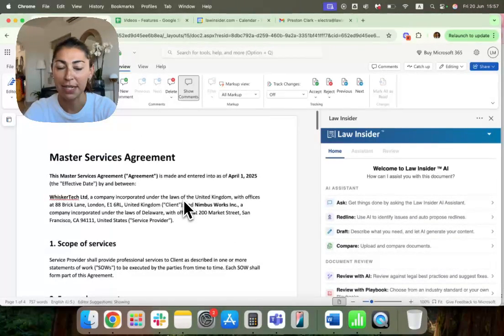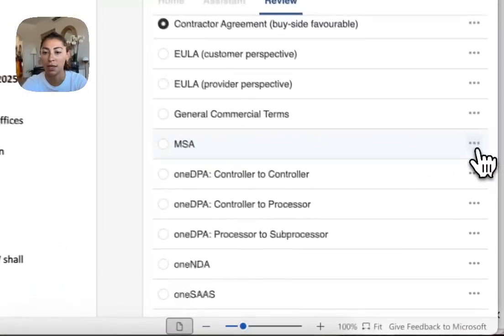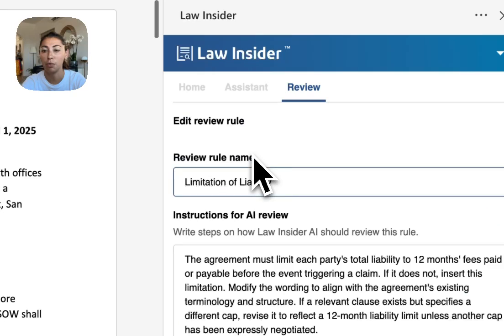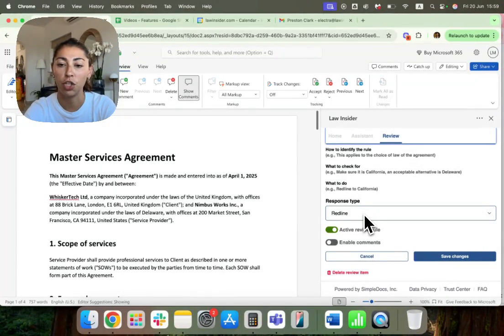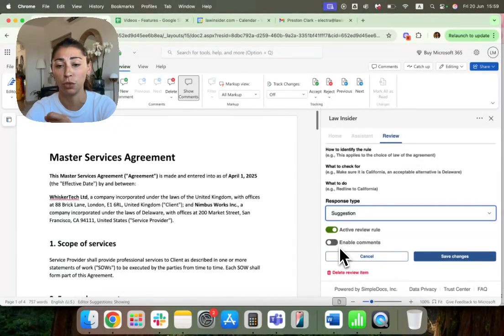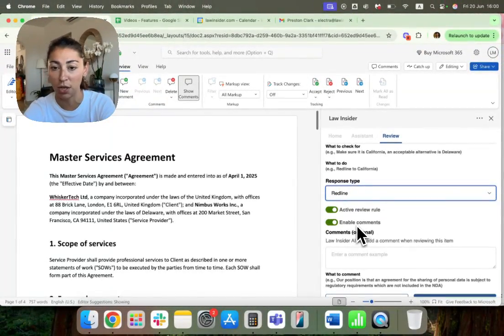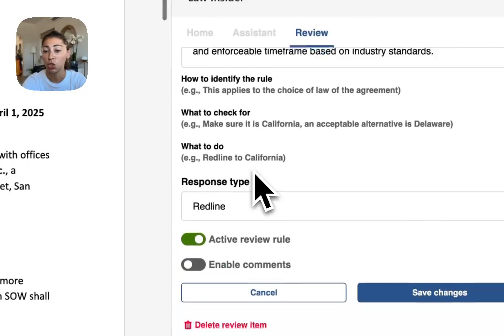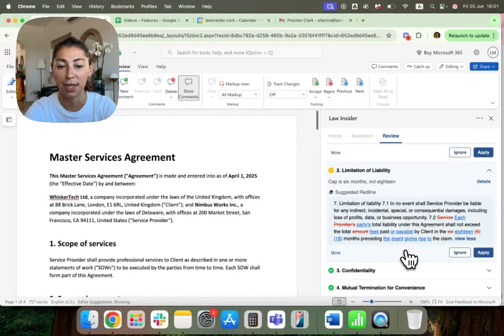Playbooks Lesson 3: Preview & Edit Playbook Rules Before Running in Law Insider Word Add-In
Take control of your contract review—before you even start!
In this essential tutorial, learn how to preview, review, and edit every rule in your Playbook before applying it to your contract using the Law Insider Word Add-In. Don’t settle for one-size-fits-all—make sure your Playbook reflects your negotiation strategy, client position, or internal policies.

In this video, you’ll discover how to:
✅ Open and preview all the rules inside any Playbook
✅ Read each rule’s trigger logic, guidance, and proposed action
✅ Confirm alignment with your legal or commercial strategy
✅ Edit or disable rules on the fly—directly inside Microsoft Word
✅ Save your updated Playbook so it’s ready to apply across future contracts
✅ Choose between Redline, Suggest, or Insert actions for each rule
✅ Enable comments to explain changes and reduce negotiation friction

Why watch?
Previewing and customizing your Playbook ensures your contract reviews follow your thinking—not someone else’s defaults—giving you the confidence that every suggested redline or flag aligns with your preferences.